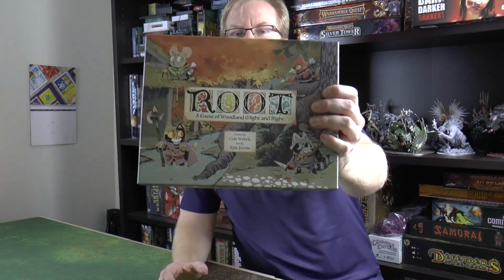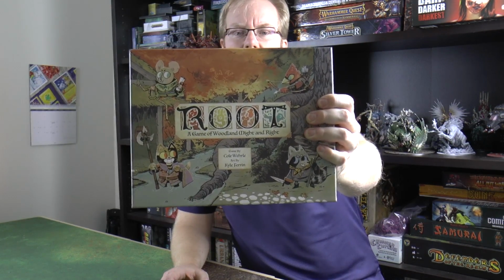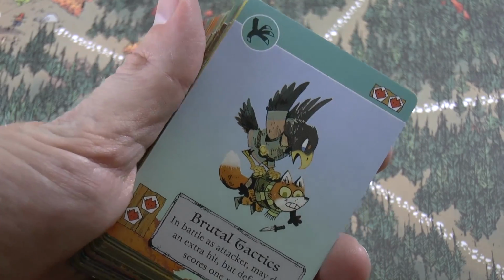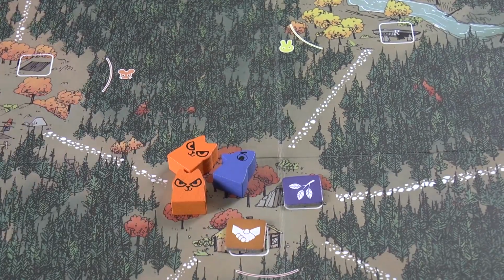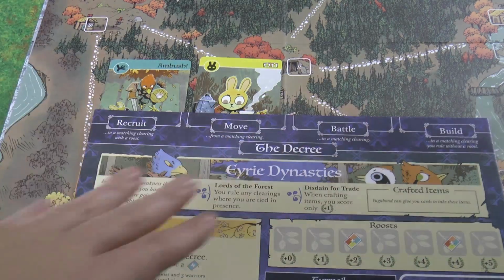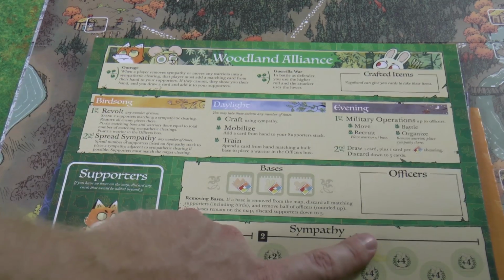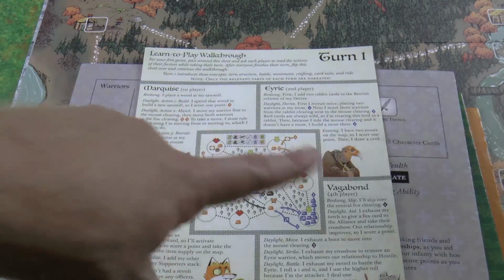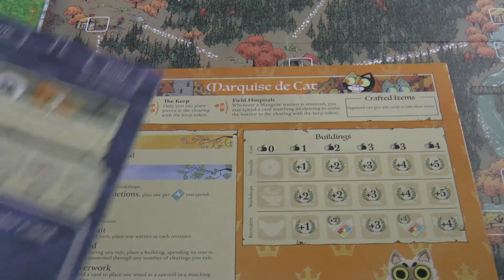Root Review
Intro (00:00); gameplay overview (01:57); final thoughts and review (12:48);